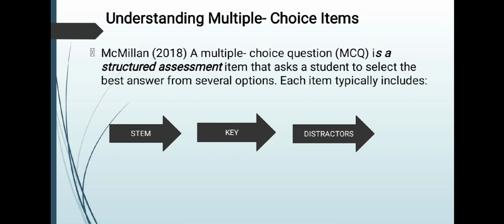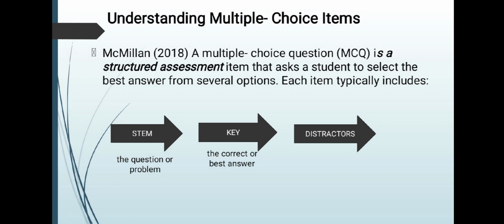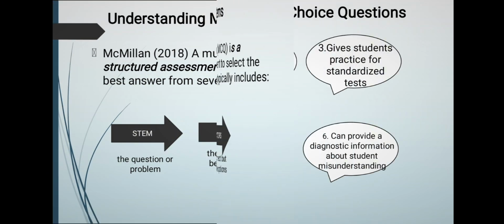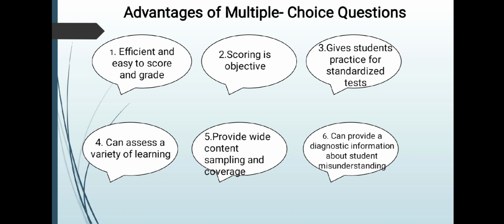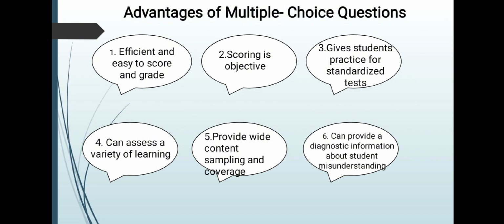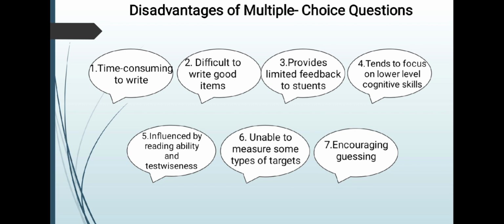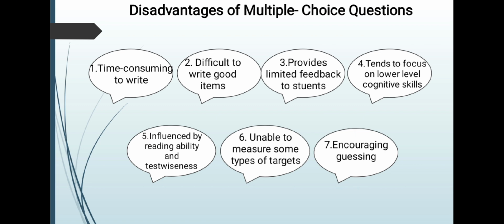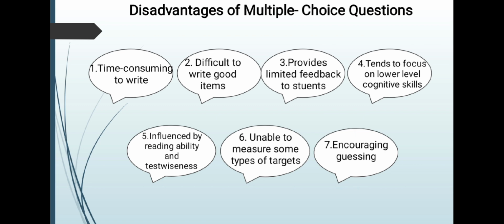Advantages and Disadvantages of Multiple Choice Questions